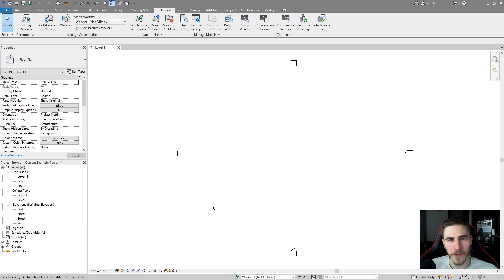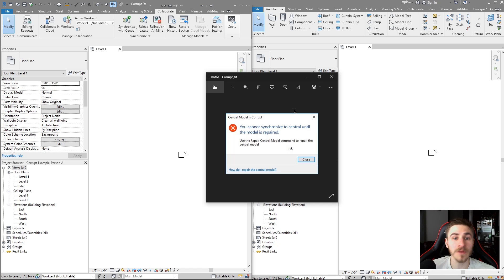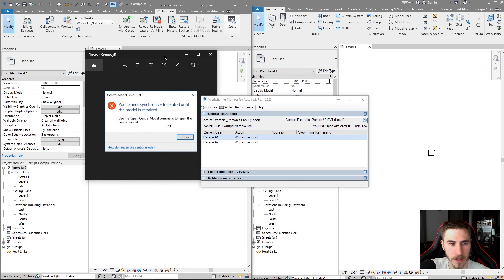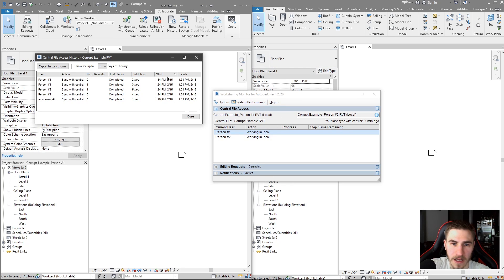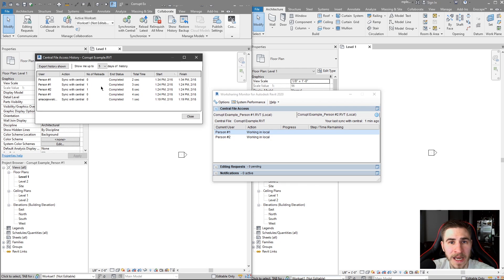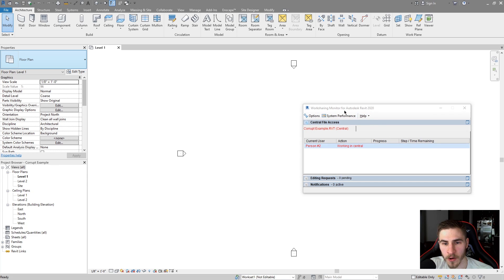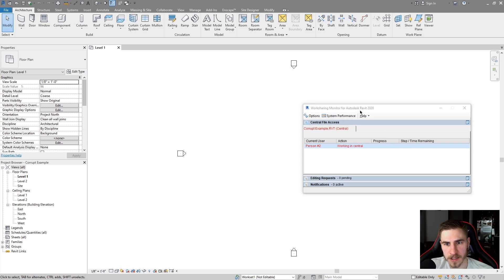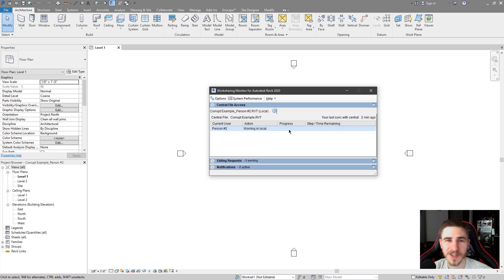How to Recover a Corrupt Model | Revit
In this video, you will learn how to recover a corrupt Revit model. This can be the end of the world or at least the end of your day but it does not have to be with this easy fix. Using the worksharing monitor, you can see who successfully synced last and working from there determine who has done the work and can no longer save. The person with the most work will need to save locally and all you need to do is save over the center with their local, therefore recreating the central. Once everyone is out, everyone can then open the central model by creating a local copy like they were working off of before. It is that simple. Of course, depending on how many people were working in the model might determine how much work is lost but there is a chance no work will be lost.